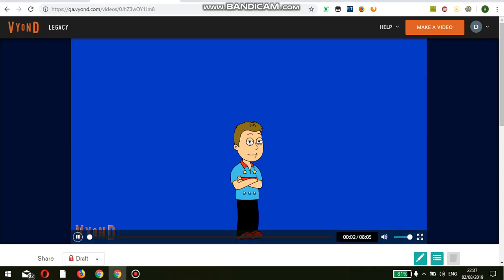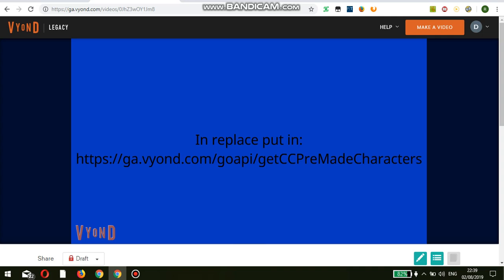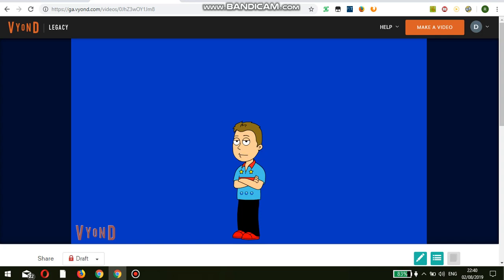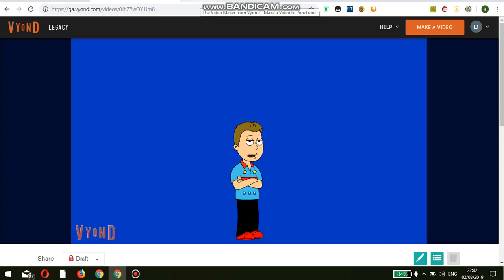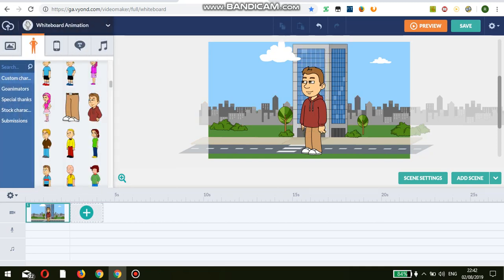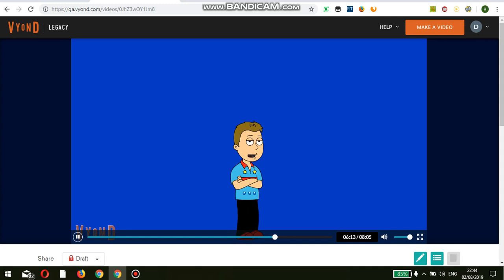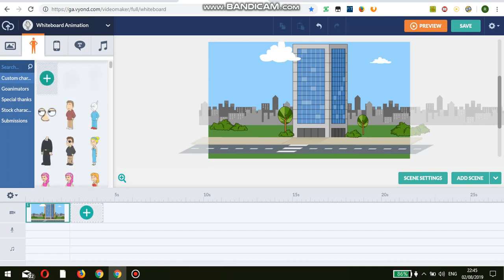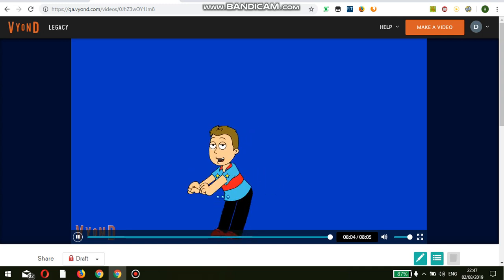How to get Custom Actions and Expressions on Vyond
Lets hope this works for you all! if not... tell me the problem, and I'll try to help you.

NOTE: Adam can be changed to Eve, Bob, or Rocky

Hope you got it :)